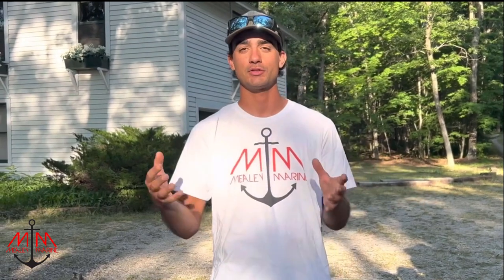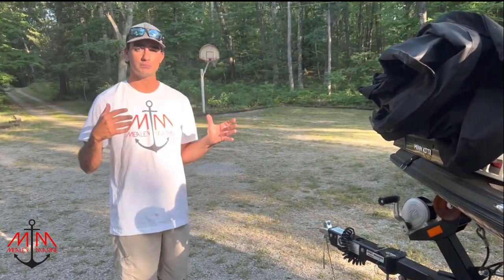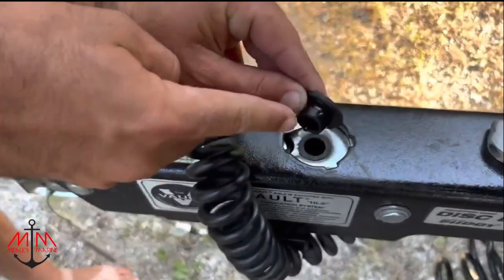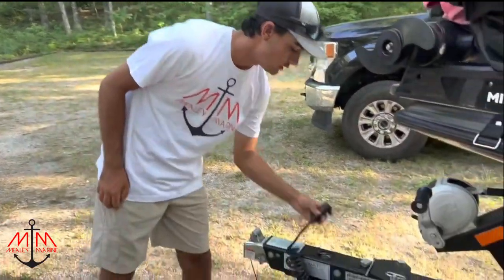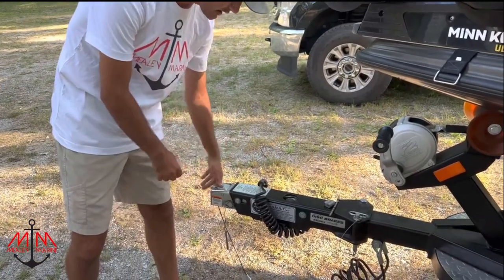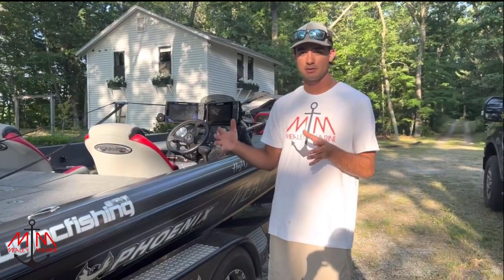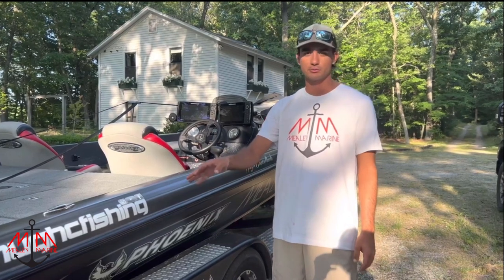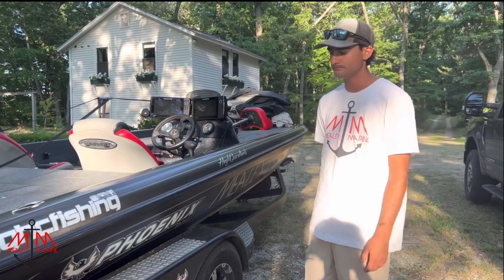EVERYTHING YOU NEED TO KNOW ABOUT BOAT TRAILERS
If you are looking to get your bass boat restored or just a fish finder installed and you're in the Houston area, check us out or shoot us an email at

Trailering a boat can be a stressful situation. Mealey Marine Pro Hugh walks you thru everything you need to trailer your boat long distance.